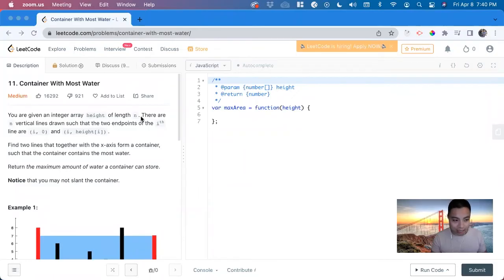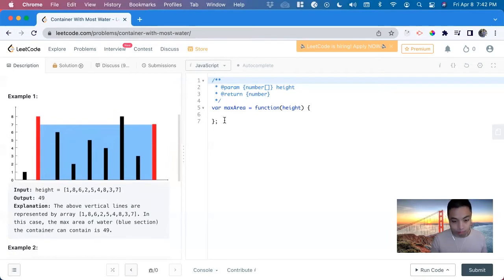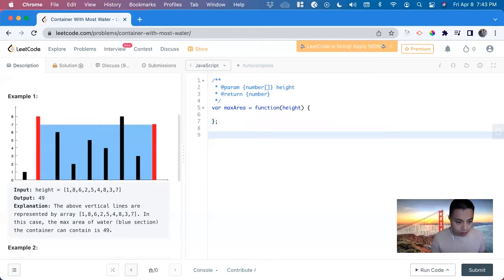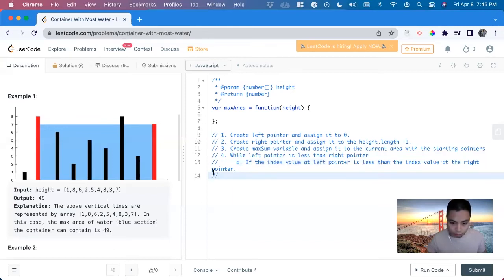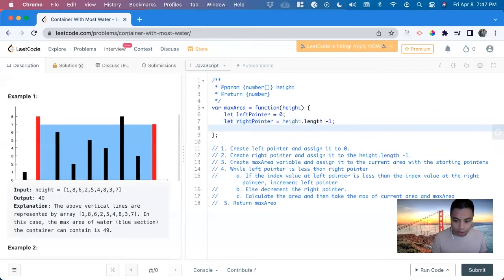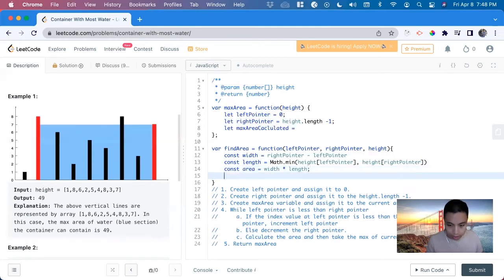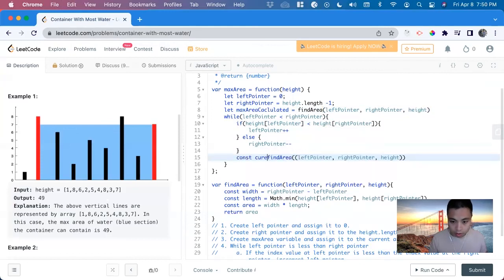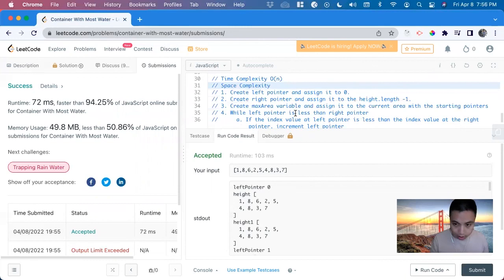11. Container With Most Water - LeetCode JavaScript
Problem: 11. Container With Most Water
Language: Javascript
Difficulty: Easy